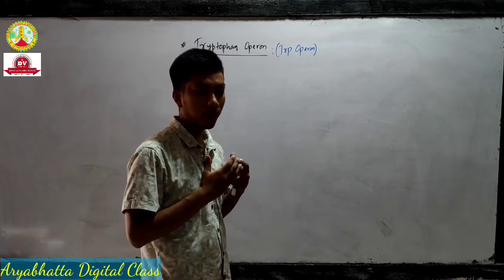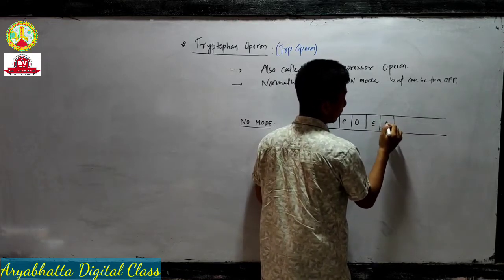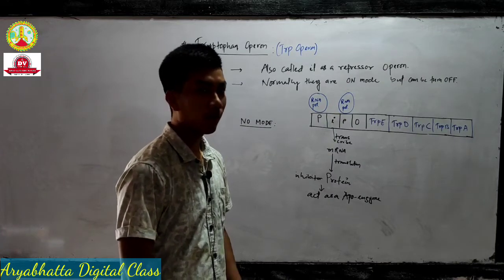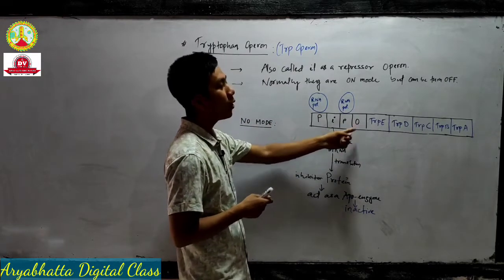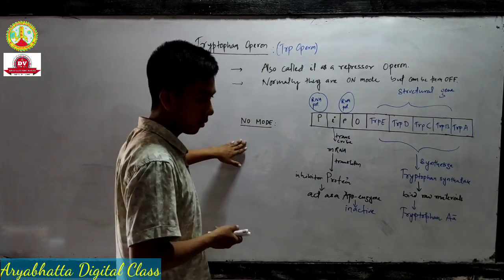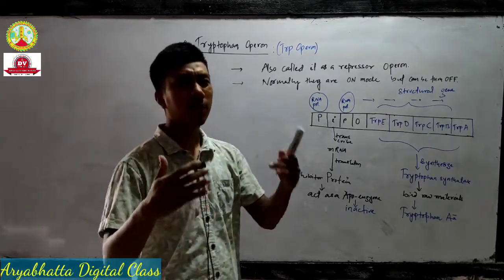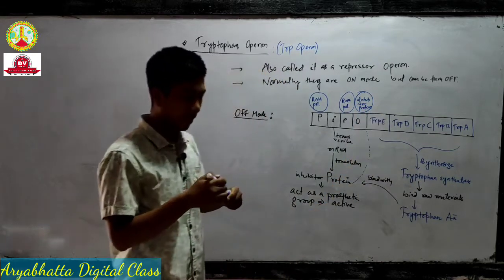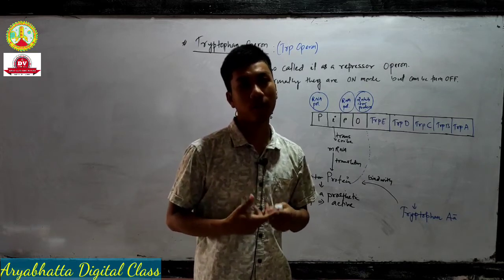Class 12 | Biology | Chapter 6 | Molecular Basis of Inheritance | Lecture 19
Aryabhatta Digital Class: Tryptophan Operon